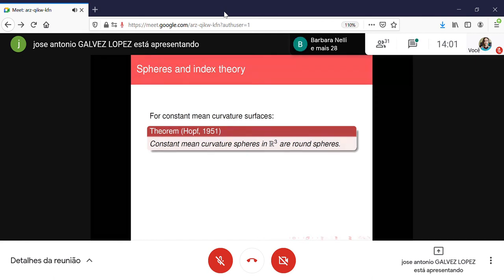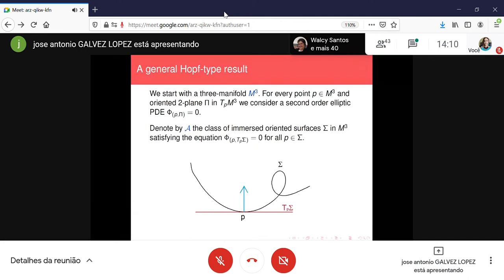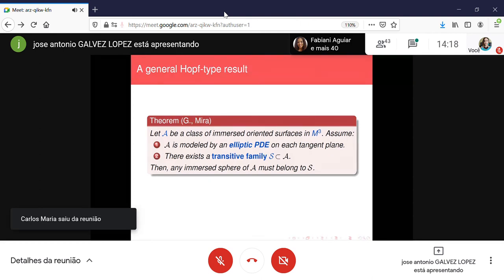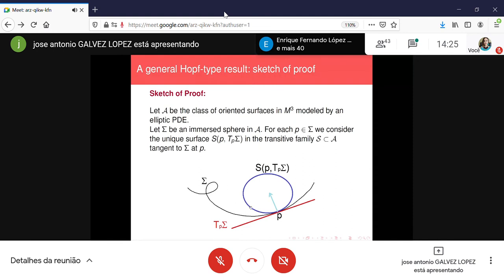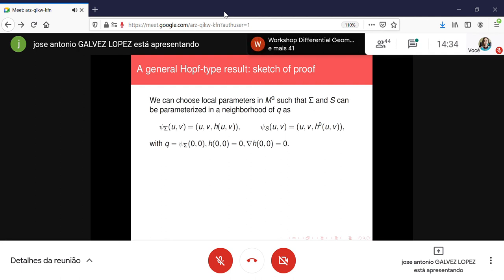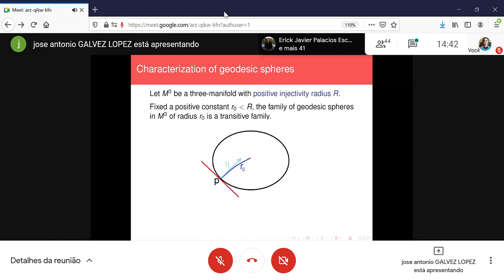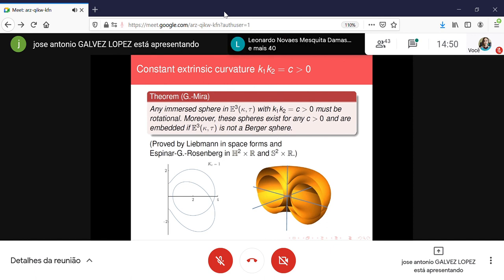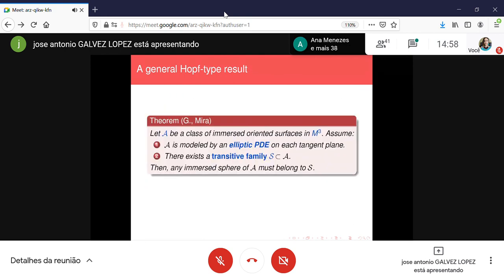WORKSHOP ON DIFFERENTIAL GEOMETRY 2021 UFF JOSÉ A. GÁLVEZ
Neste vídeo apresentamos a excelente  palestra do professor José A. Gálvez titulada: A general Hopf-type theorem for immersed spheres in three-manifolds